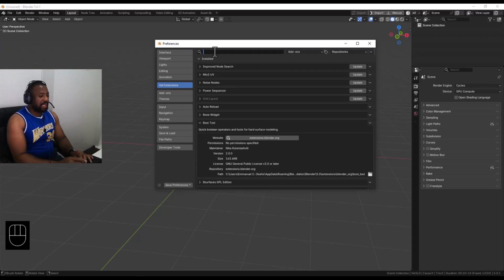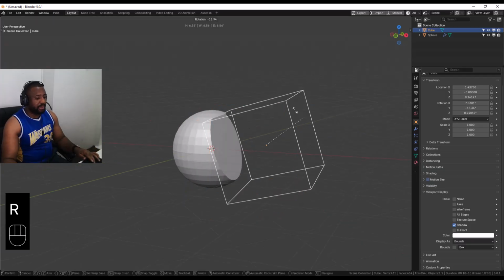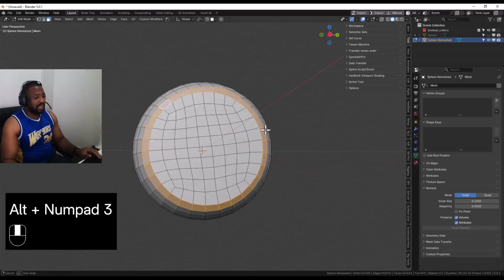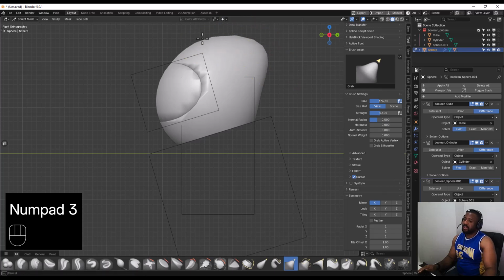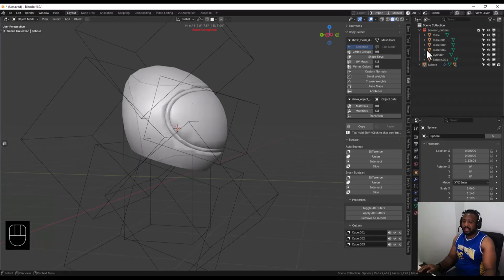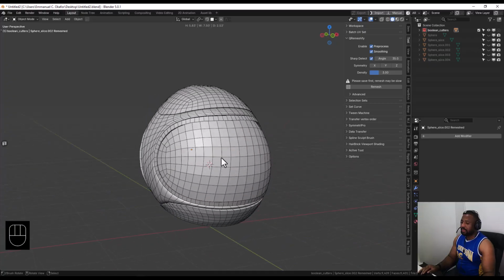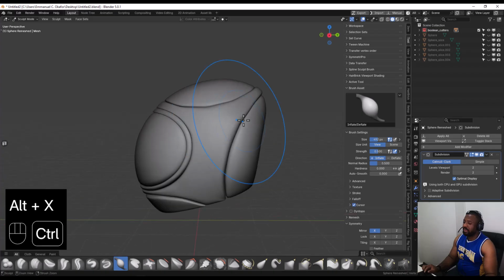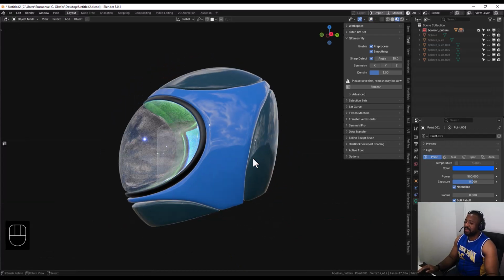Creating an helmet in Blender -Fast!